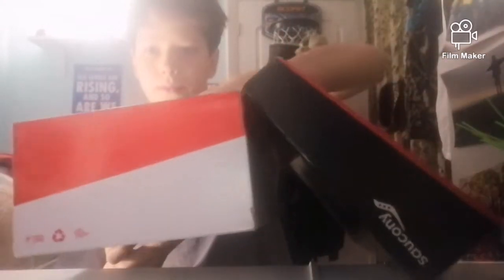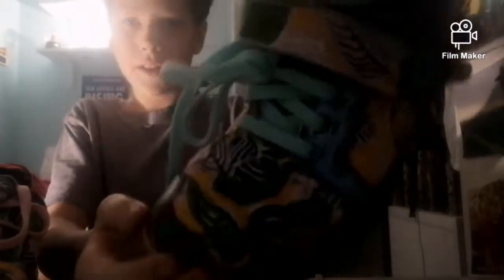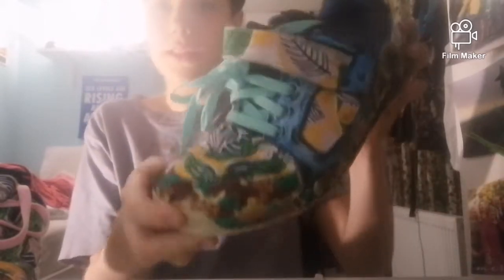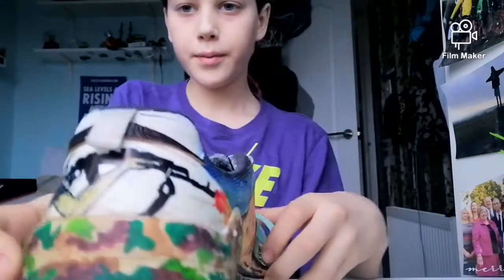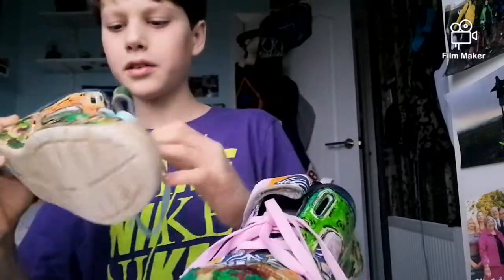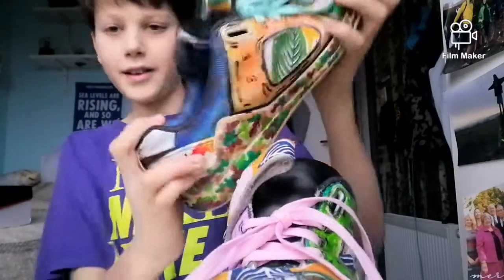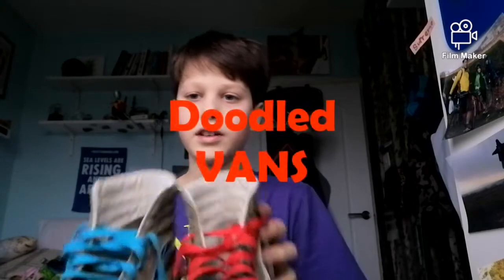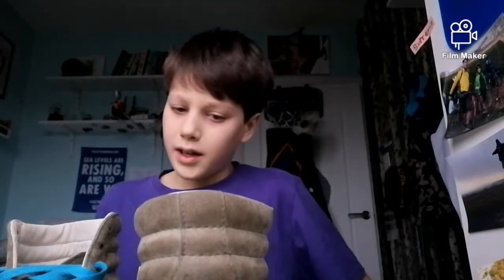The art of turning destroyed shoes into art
Help me hit my goal!